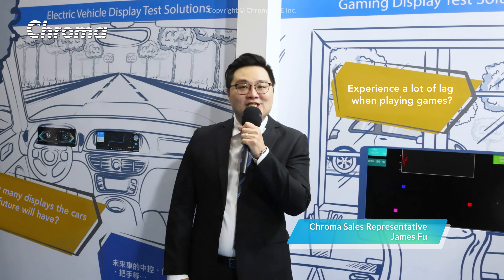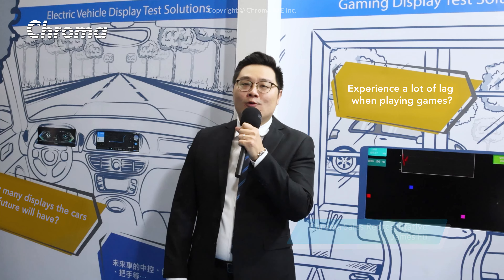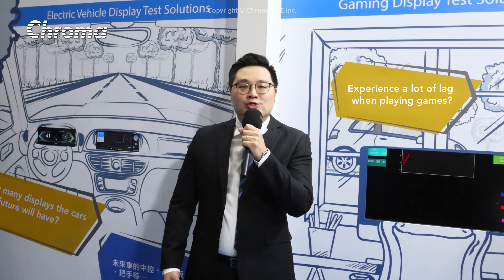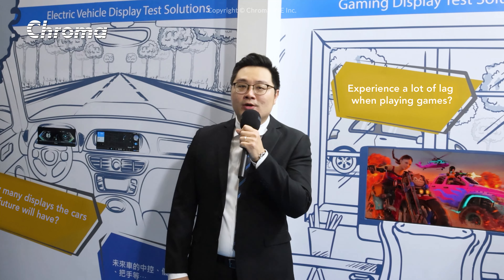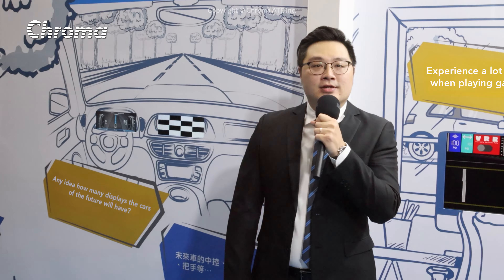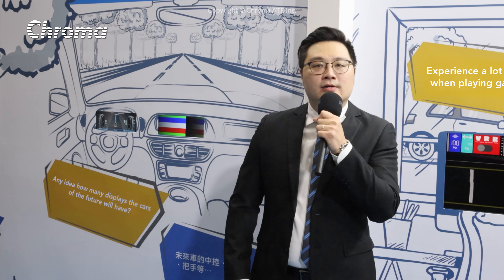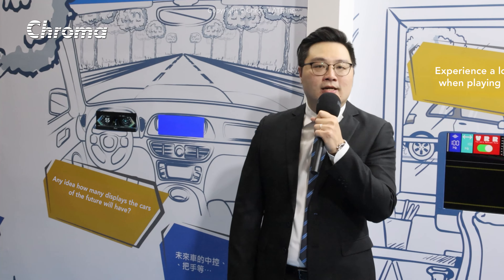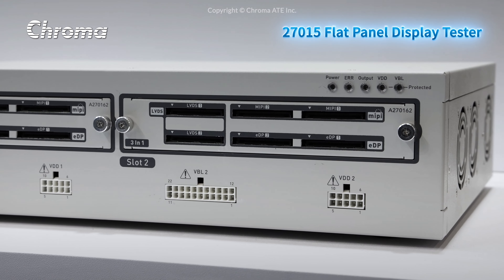Unpacking Immersive Car & Gaming Display Test Experience: In-Vehicle Display Testing Solution｜Chroma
As the electric vehicle market continues to expand, Chroma ATE has developed a new test solution for the diverse sizes and resolutions of in-vehicle displays found in places such as the control panel, dashboard, rearview mirror, windows, and door handles. At this year's Touch Taiwan exhibition, Chroma will showcase a new generation of car display test solutions with an innovative presentation of various in-vehicle screens integrated into our booth's interior space. We will present the Chroma 27015 Flat Panel Display Tester, with a dual-slot design that can simultaneously inspect two vehicle displays of different sizes. It supports up to 8K video output and MIPI, eDP, and LVDS test interfaces, making it ideal for meeting the test requirements of a wide range of display specifications. Let's take a look at the new products!

0:00 Opening
0:15 Complete car screen inspection solution
0:48 Chroma 27015 Flat Panel Display Tester
1:12 Chroma Flat Panel Display Test Solutions QR Code